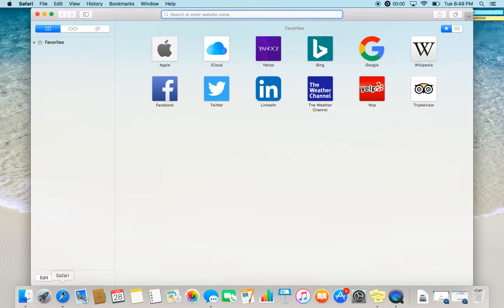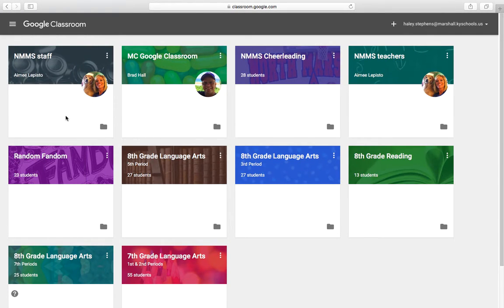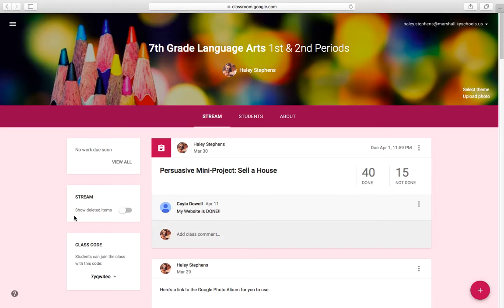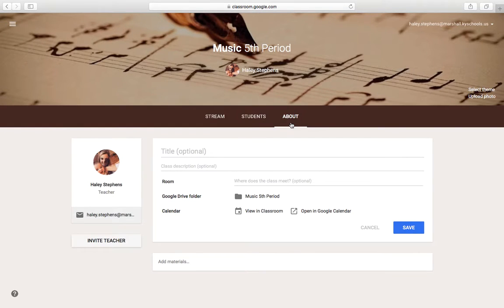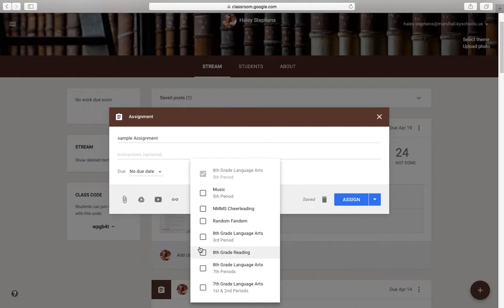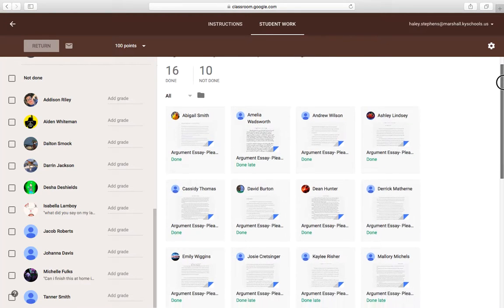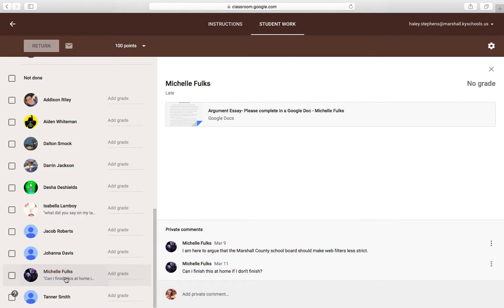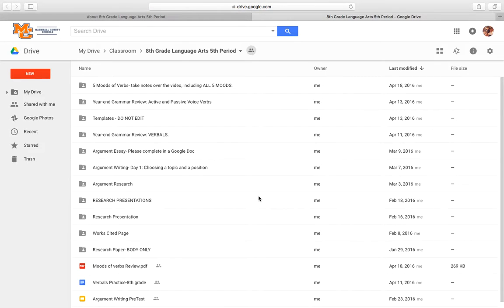Google Classroom Screencast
Implementation video